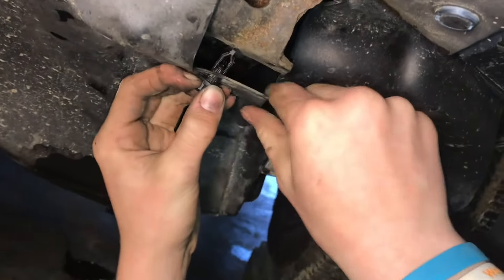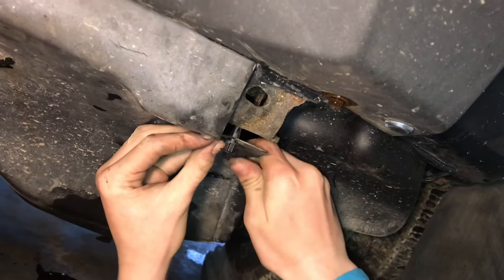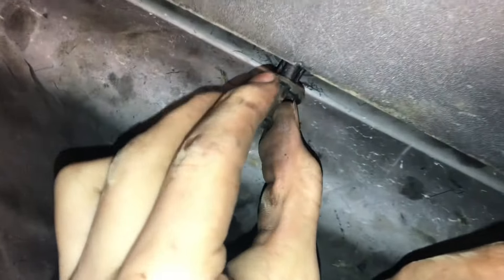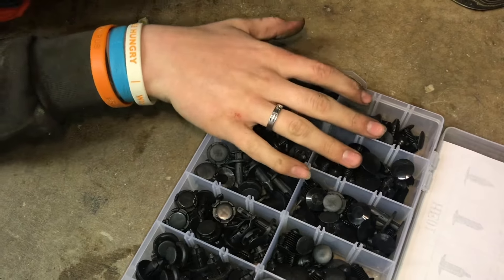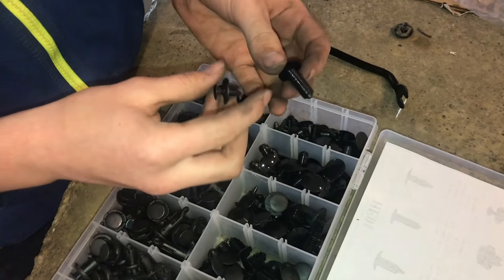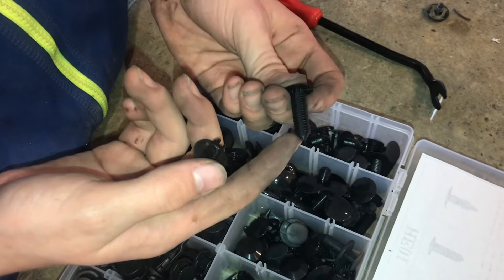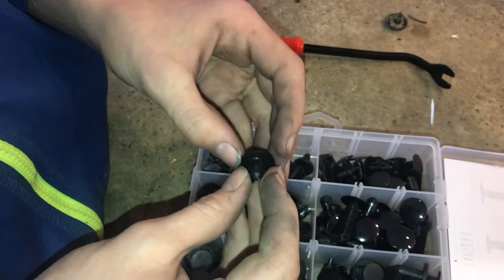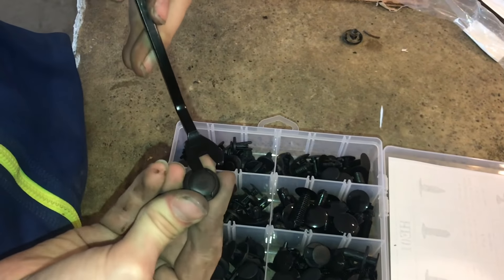plastic bumper push pins REPLACING with new ones (fragile)